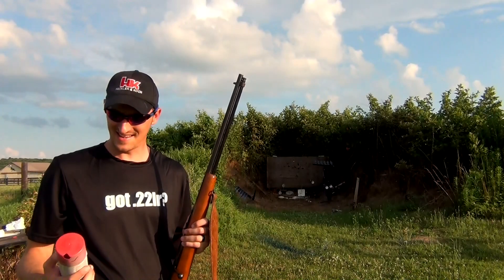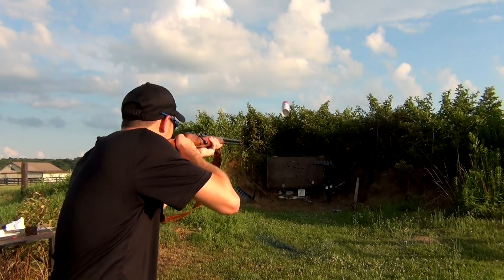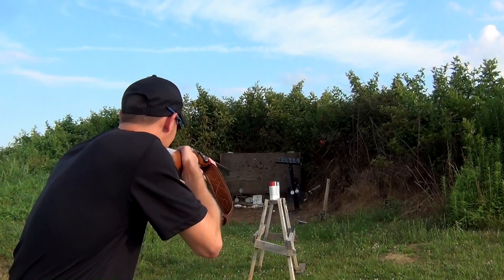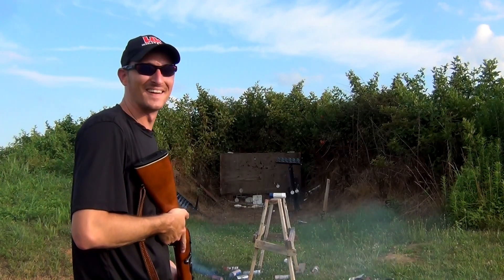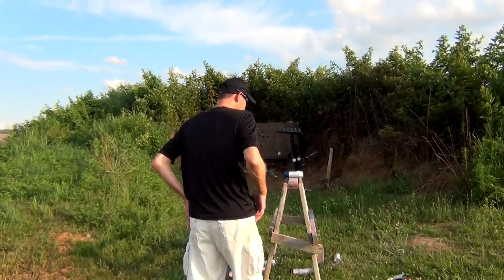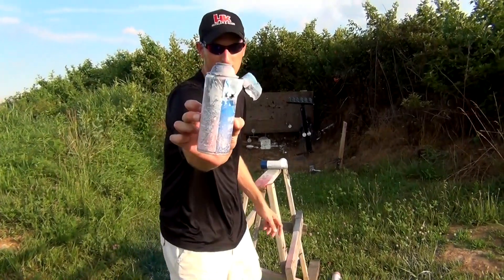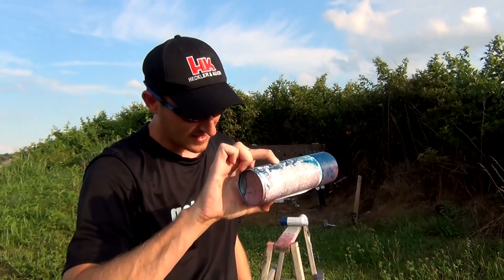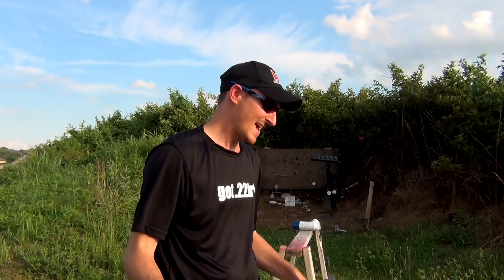How many cans of spray paint will a .22lr go through?